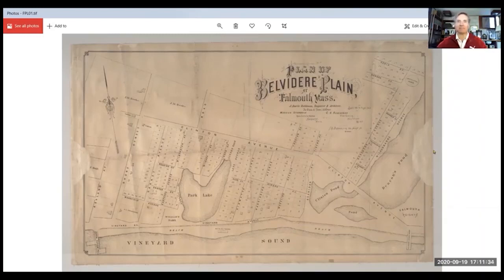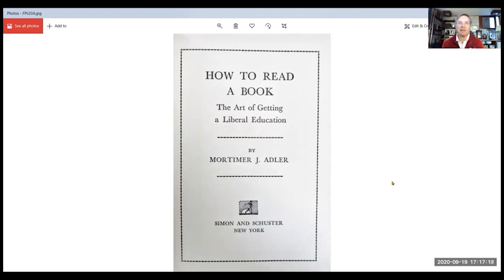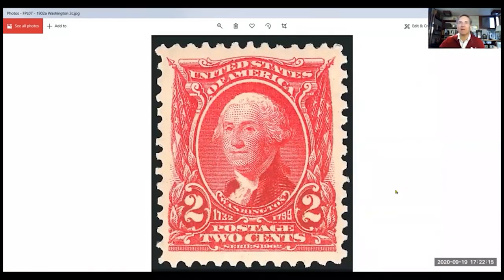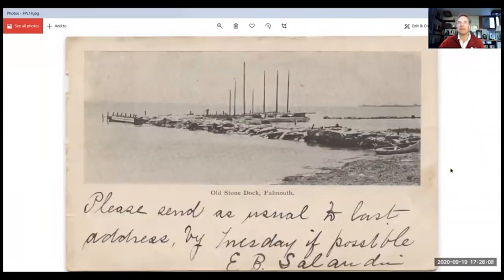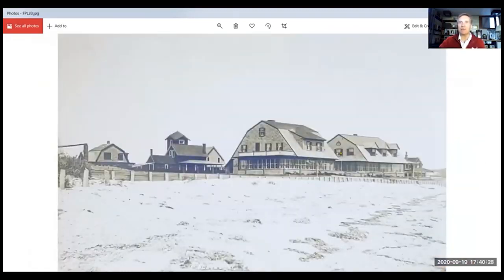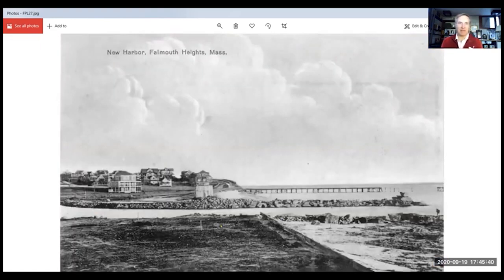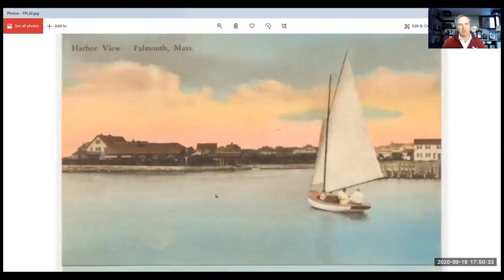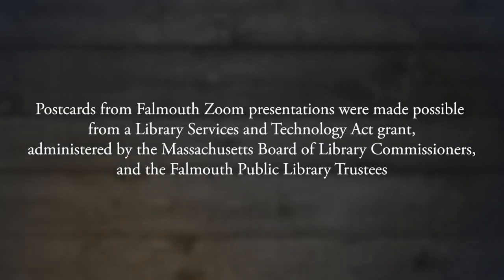The Belvidere Plain, with Author Gus Widmayer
Gus Widmayer discusses his books, A Gentleman's Guide to the Belvidere Plain in Falmouth, Massachusetts and The Belvidere Plain Revisited, as part of our Postcards from Falmouth local history project. Recorded by Falmouth Community Television on 9/23/20.

Explore FPL's digital collections, including more Postcards from Falmouth materials,

Postcards from Falmouth is made possible by a LSTA grant administered by the MBLC.